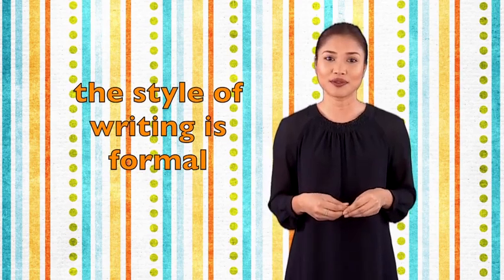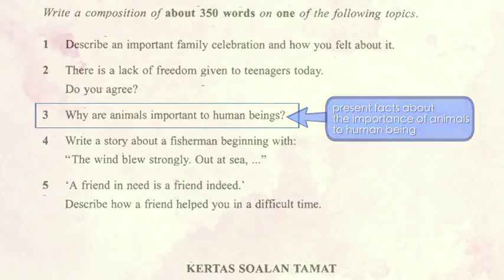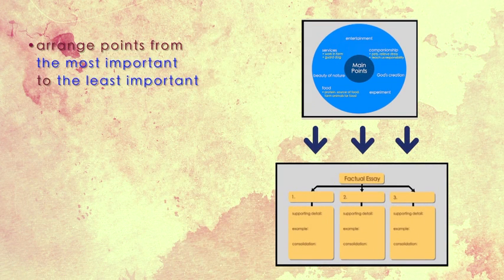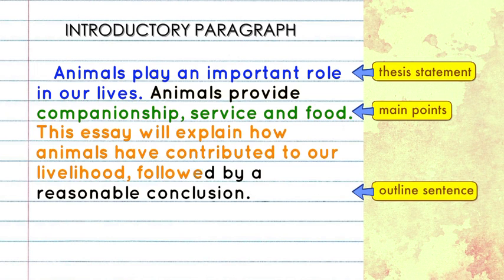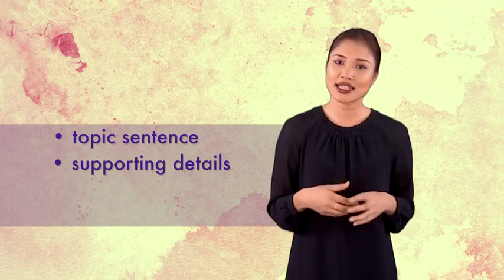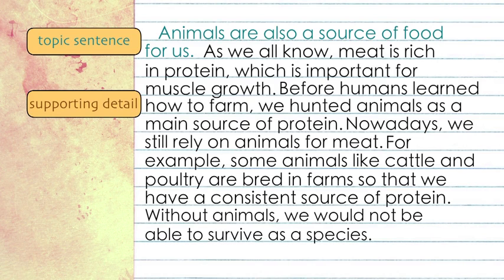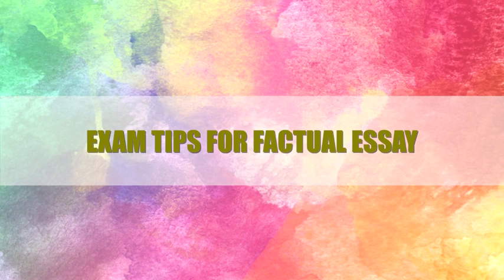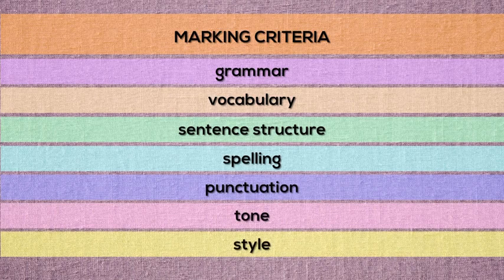ENGLISH LANGUANGE FORM 4 SPM - Writing Factual Essay